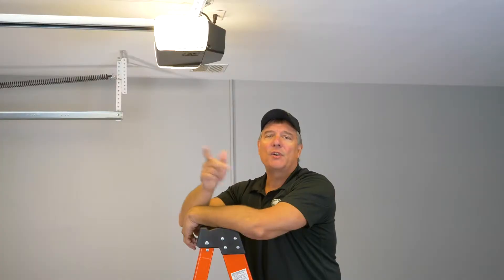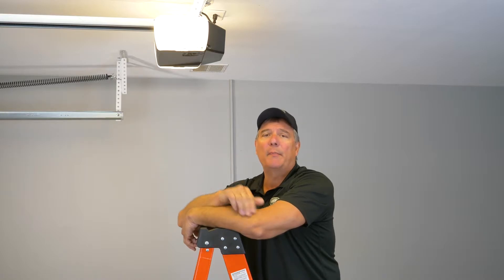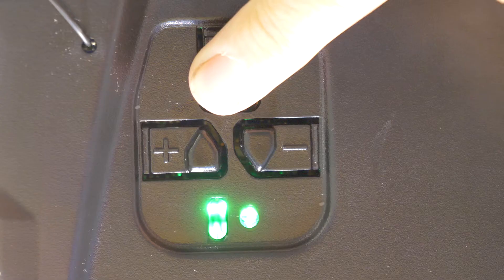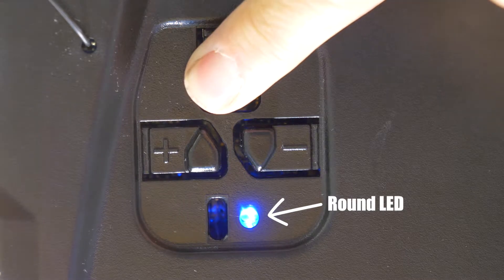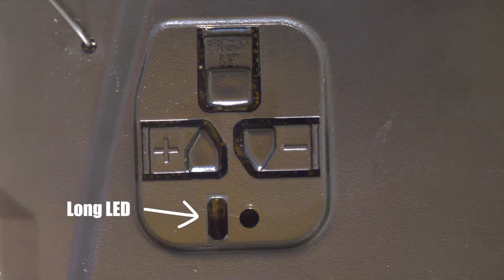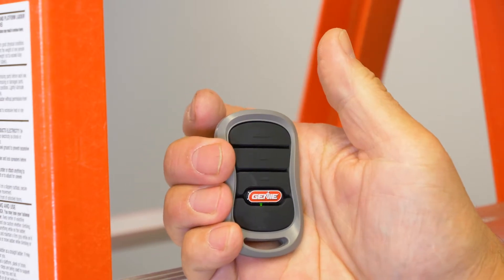How to Program a Genie Remote!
Ever wonder if it's easy to program your garage door remote? Spoiler: it is! Master Technician Joe Conti shows homeowners how to program their Genie remote to their garage door.